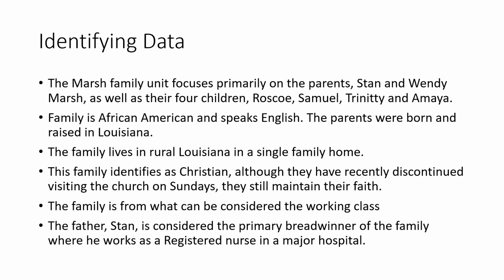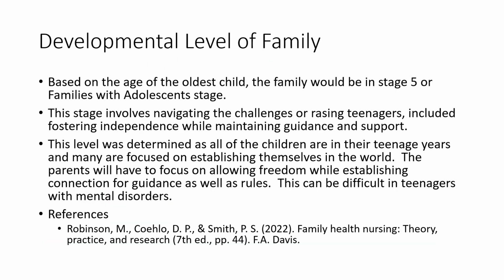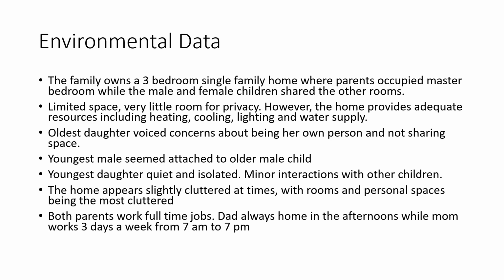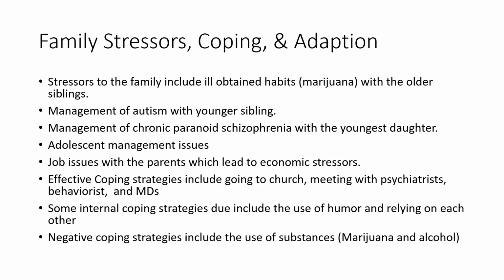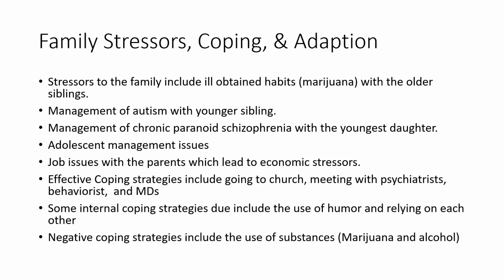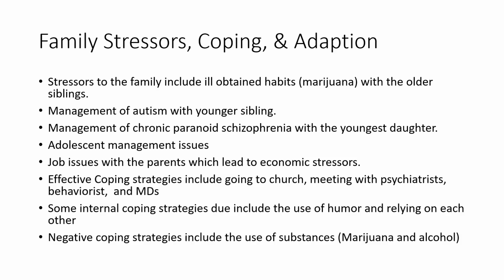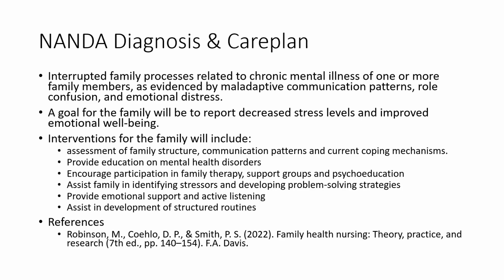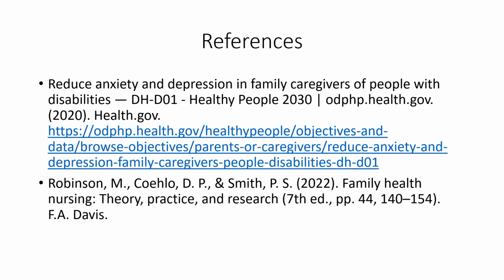N332 PPT Family assessment